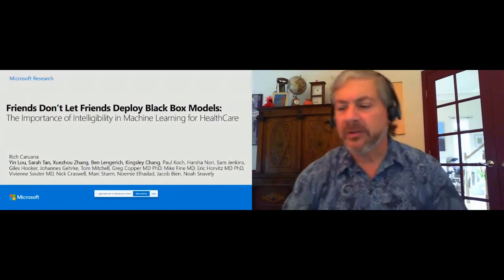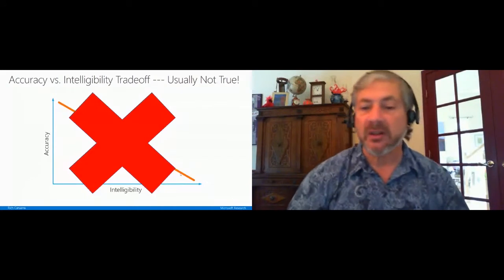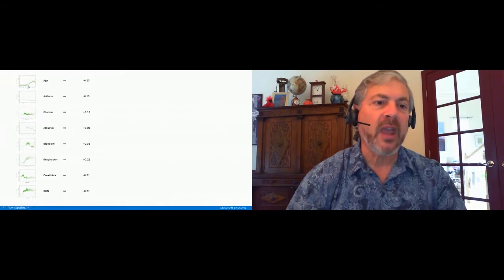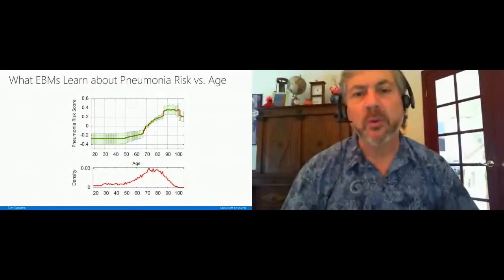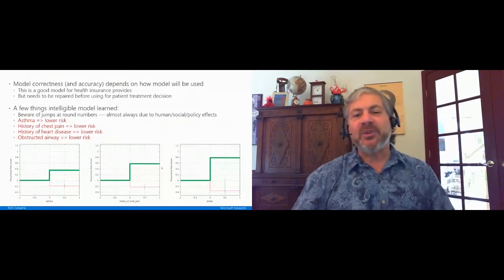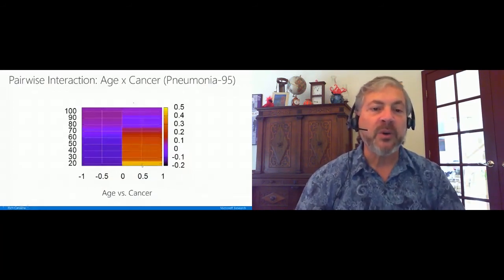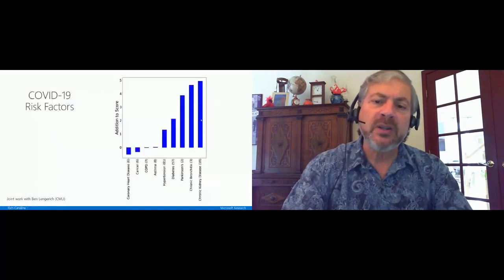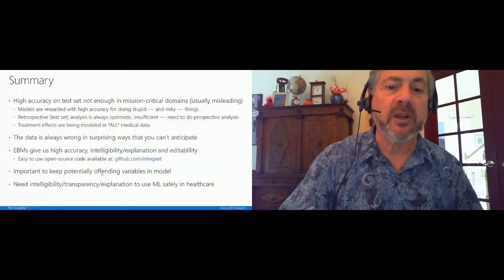Rich Caruana - Friends Don't Let Friends Deploy Black-Box Models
In machine learning sometimes a tradeoff must be made between accuracy and intelligibility: the most accurate models often are not very intelligible, and the most intelligible models usually are less accurate. This can limit the accuracy of models that can safely be deployed in mission-critical applications such as healthcare where being able to understand, validate, edit, and ultimately trust a model is important. Rich and his co-workers have developed a learning method based on generalized additive models (GAMs) that is as accurate as full complexity models, but even more intelligible than linear models.  This makes it easy to understand what a model has learned and to edit the model when it learns inappropriate things.  In the talk Rich presents case studies where high-accuracy GAMs discover surprising patterns in data that would have made deploying a black-box model risky.  Rich also shows how we can learn new medical science from the models.  And at the end he also show a few findings about COVID-19 that they discovered from intelligible models trained to predict C19 mortality.  Every data set is hiding good and bad secrets --- you need intelligibility to uncover those secrets, repair the bad ones, and learn from the good ones.